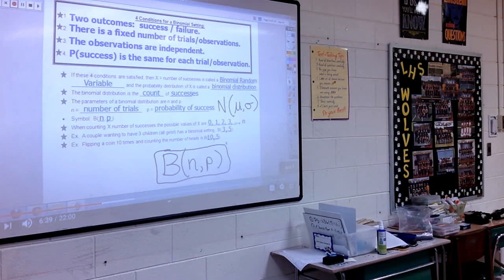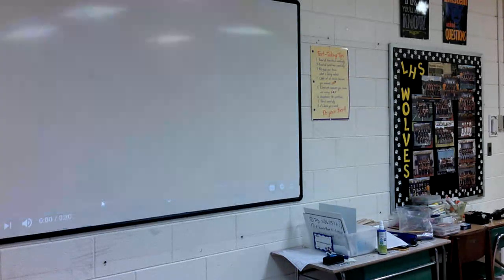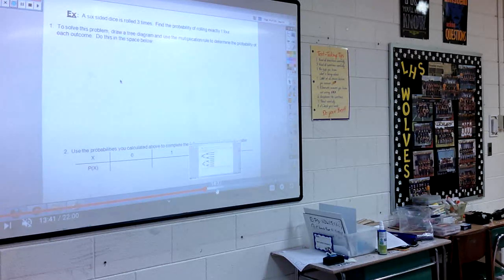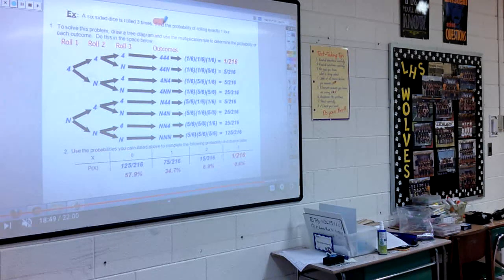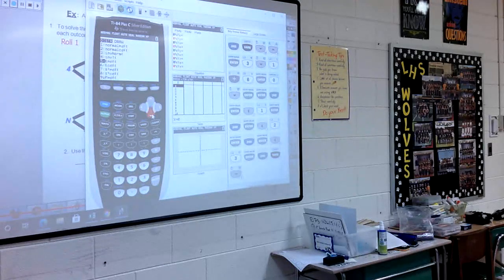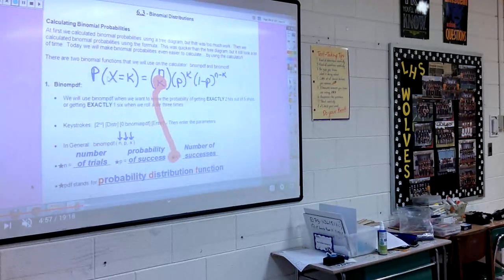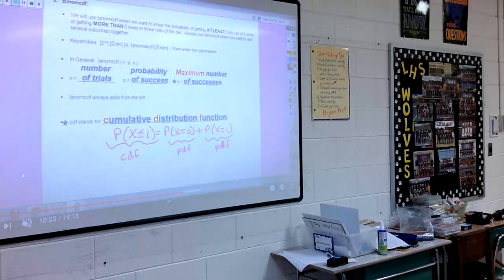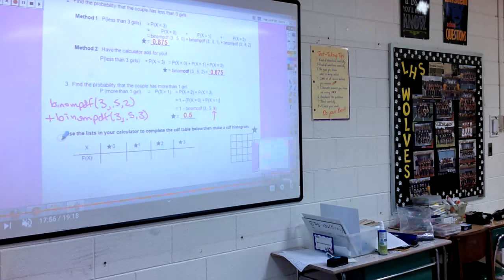AP Stats Binomial Probability